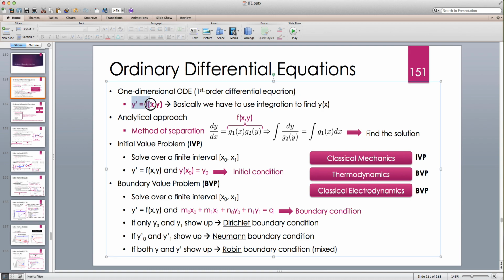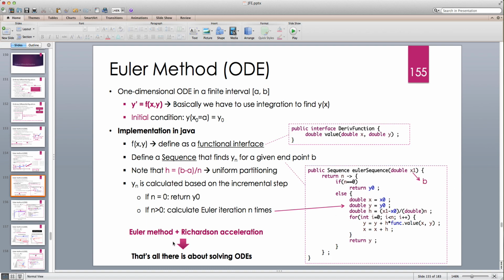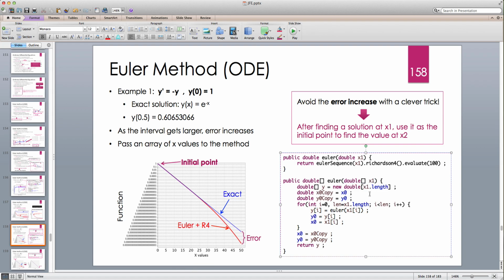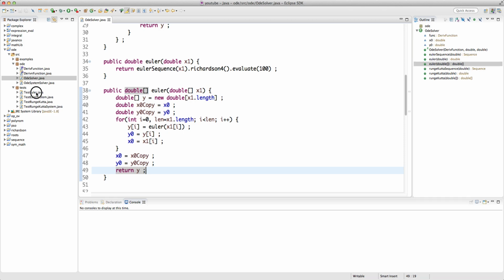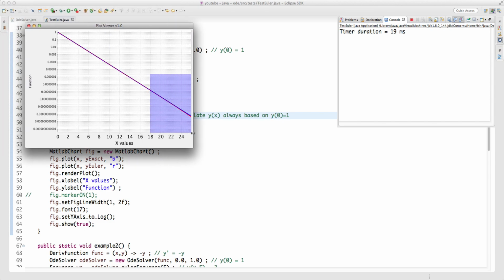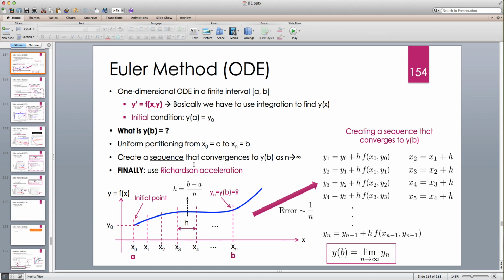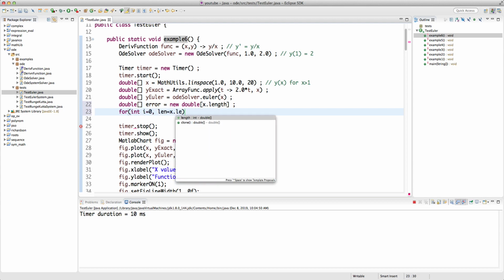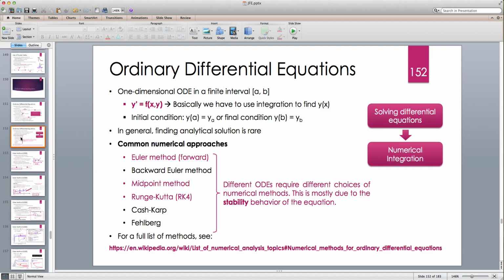Java for Scientific Computing: Ordinary Differential Equations -- Part 2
In this java tutorial, I discuss a simple adaptive implementation of Euler method for solving ordinary differential equations.